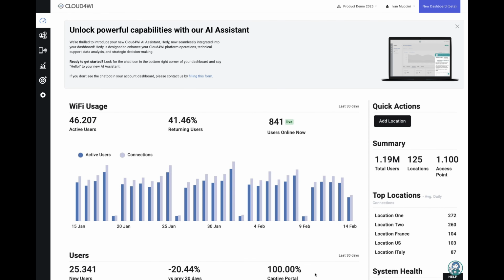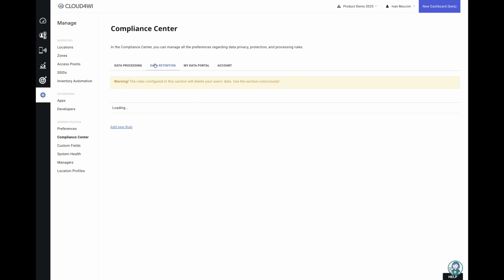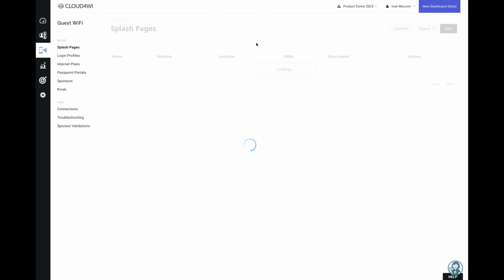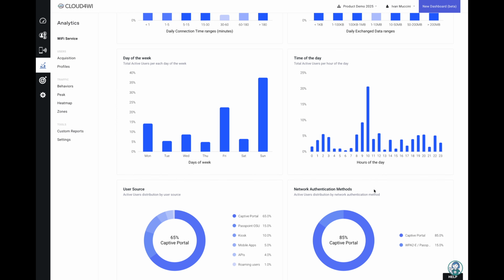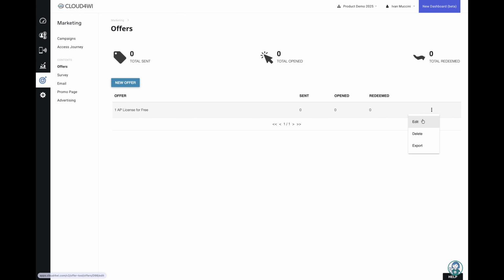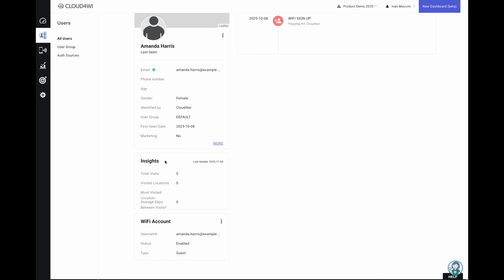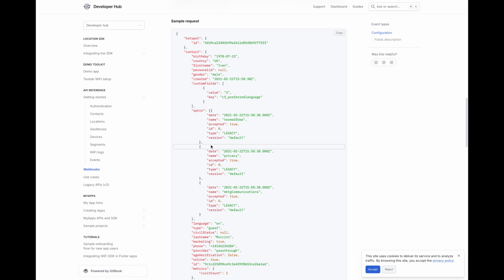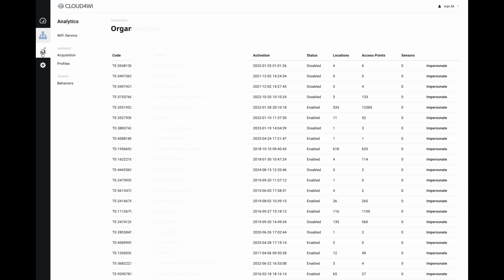Enterprise WiFi Platform - Full Demo (20 min)